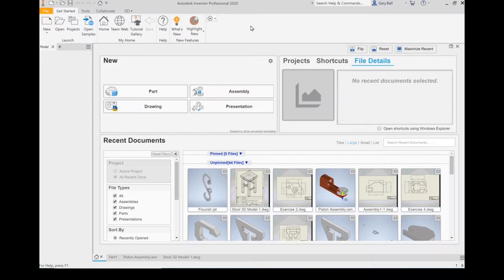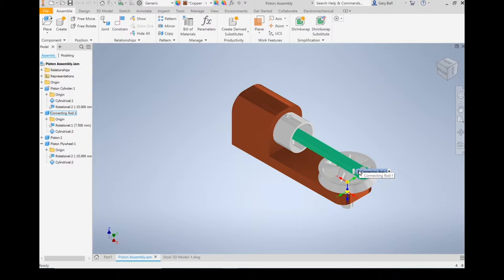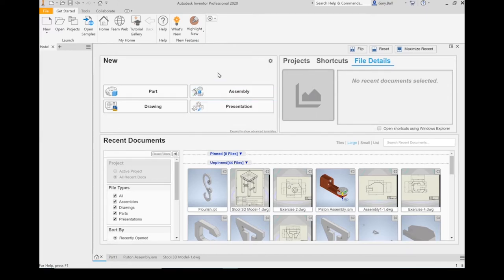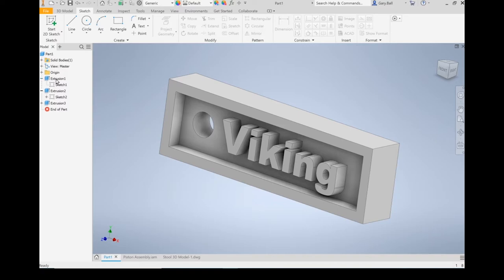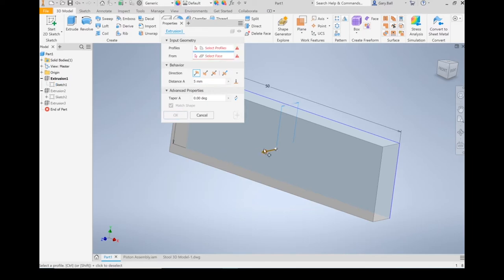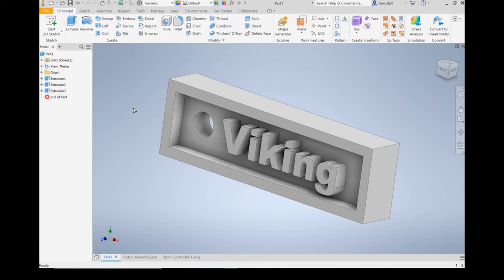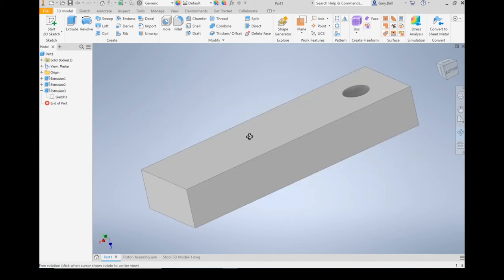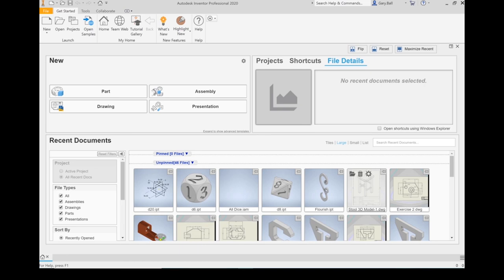AutoDesk Inventor Intro